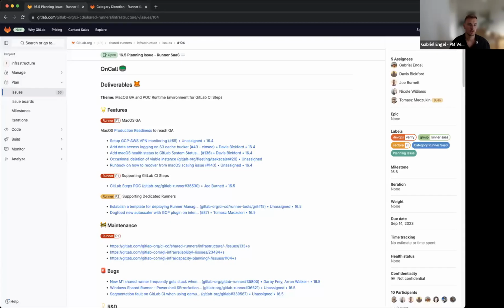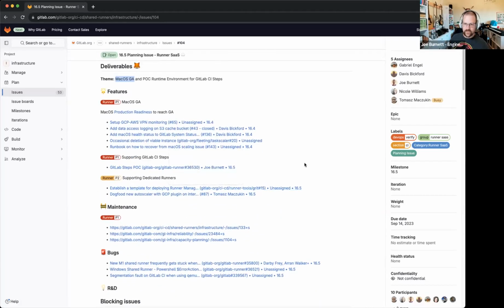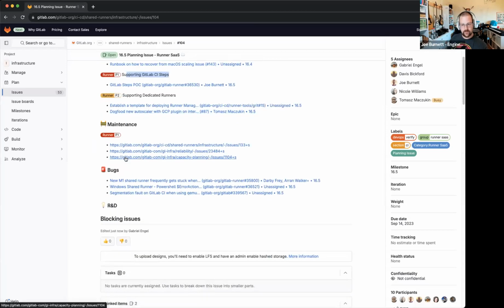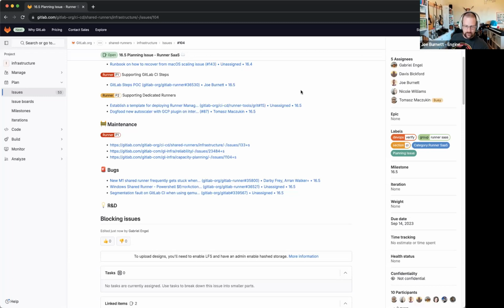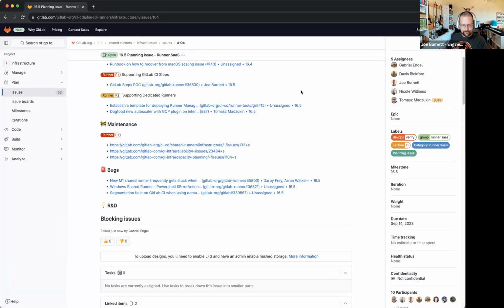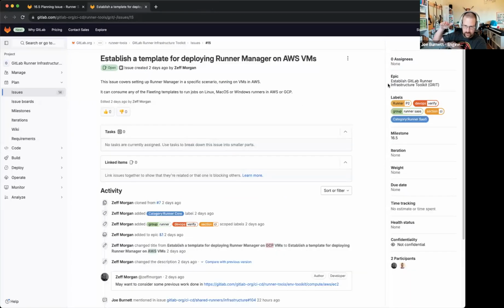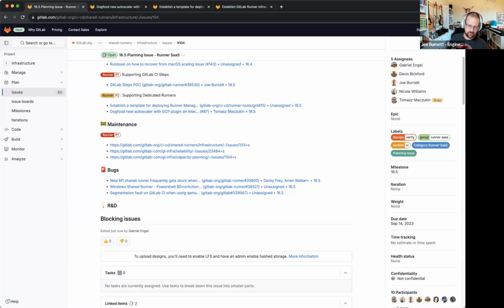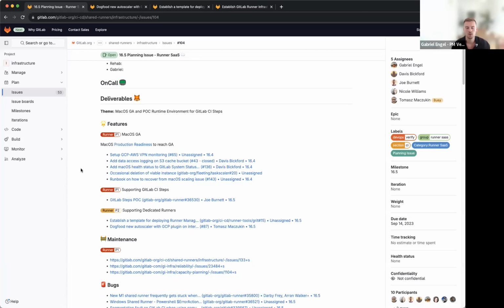GitLab 16.5 Kickoff - Verify: Runner SaaS - macOS SaaS runners to GA and CI Steps POC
In this video, Joe and Gabriel are kicking off the 16.5 iteration plan